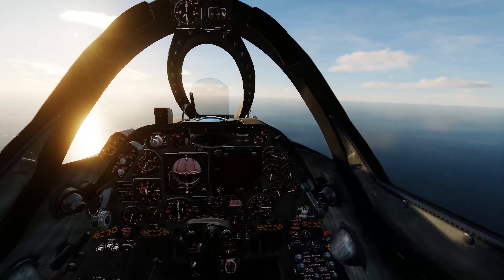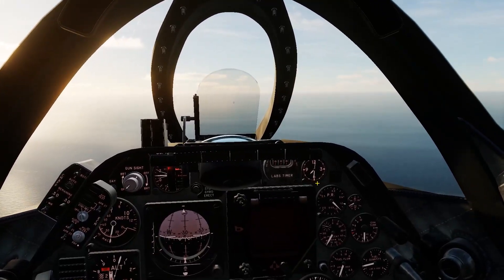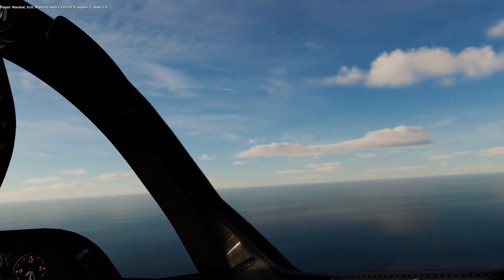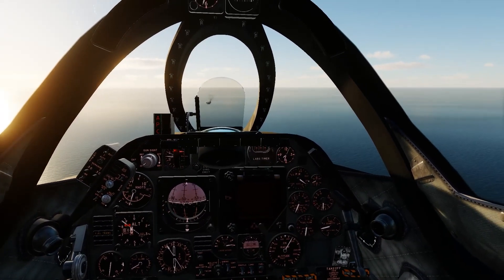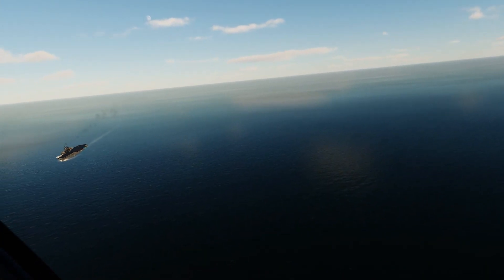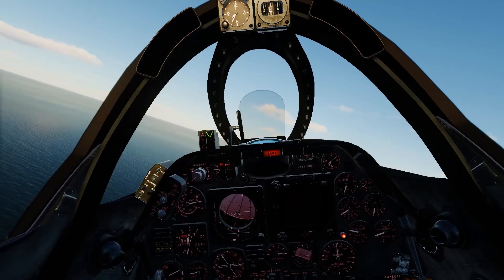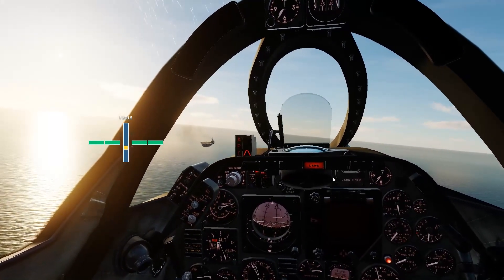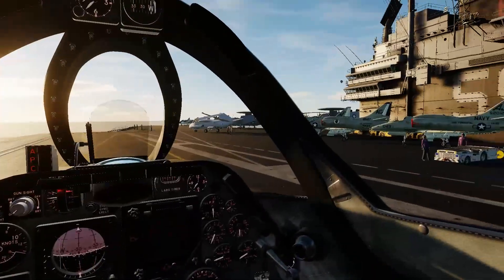A-4E Tutorial - Case 1 Recovery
Today we are headed out to the boat.  Guest Pilot Rob (aka Hotbox) is in the cockpit to demonstrate a proper Case 1 Recovery procedure.

BTW - if you want another excellent video on this topic check out  @SportDCS

If you want to discuss anything you see here, drop by my discord channel

00:00 - Intro
01:15 - Approach Procedures
04:30 - Fly Past and Break Turn
05:40 - Abeam
06:42 - Final Approach
07:37 - Landing